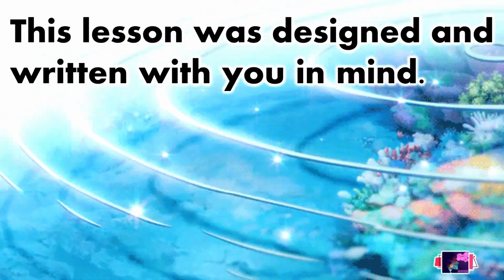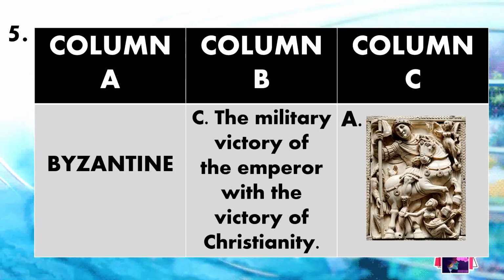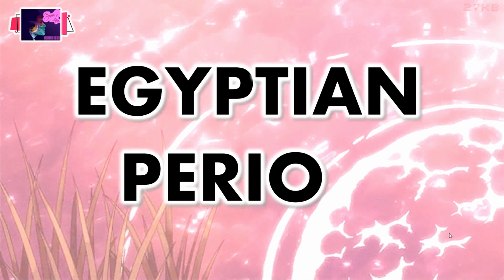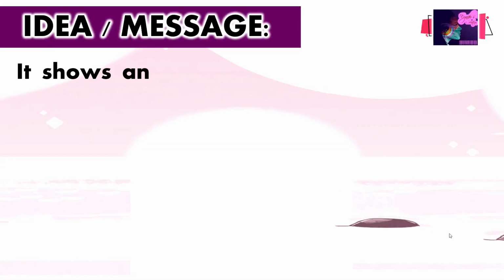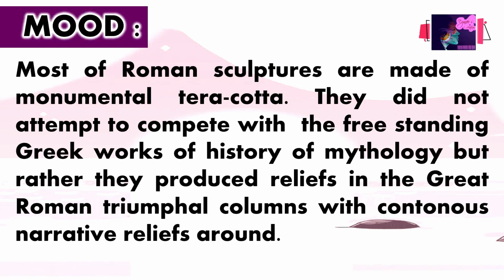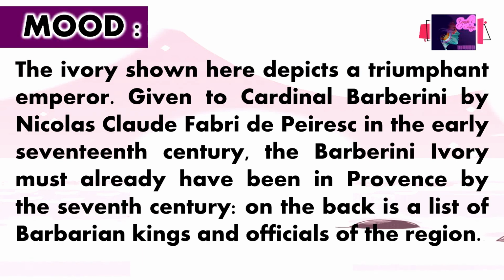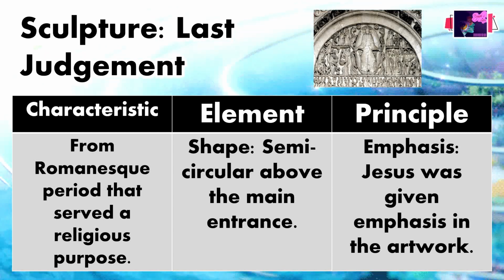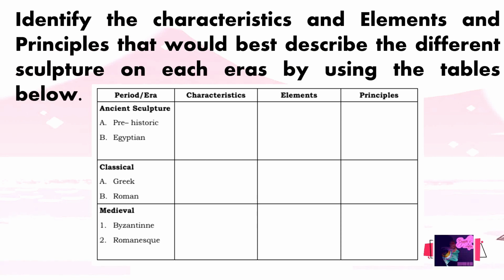Grade 9 Arts : Art Elements and Principles of Sculpture in Western & Classical Period (Module Base)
Blessed day everyone, here is a lecture-video of Grade 9 Arts week 3-5 for first Grading. This was made as reference of our Grade 9 learners during this New Normal. This includes lectures and examples clips that will help our students to easy understand their lesson base on the DepEd Module. All the information and details belongs to the rightful author of the module and some facts are from google.

All pictures are from Google.